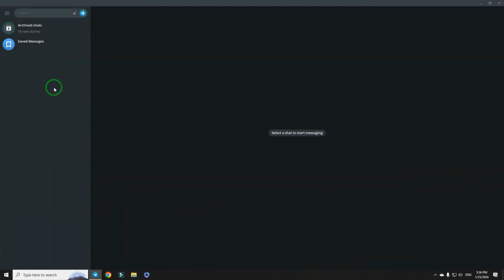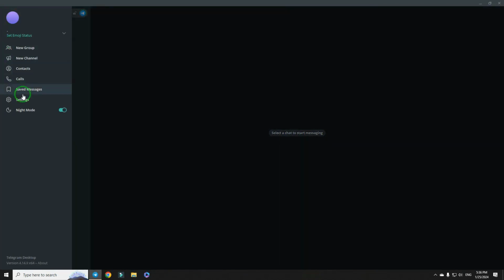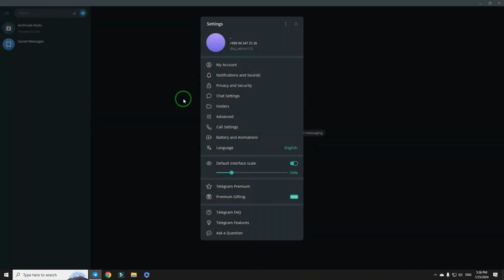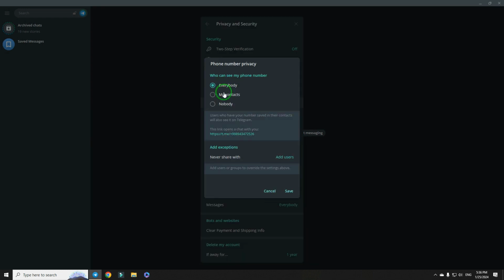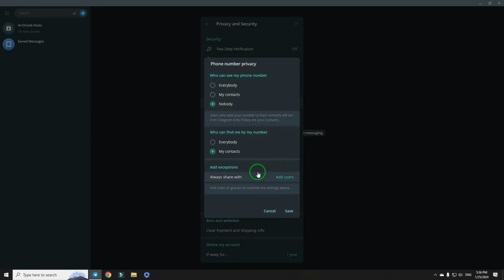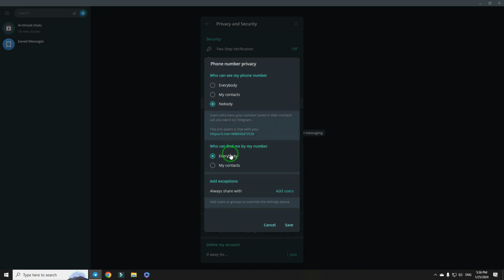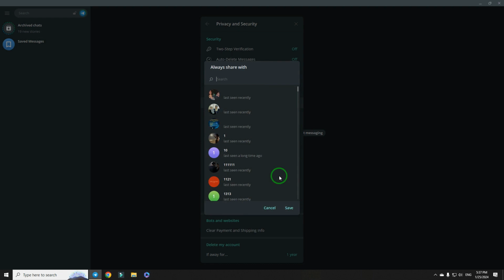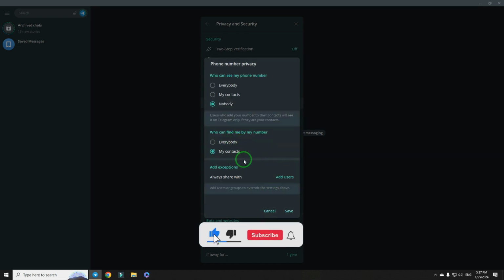Mastering Privacy: How to Hide Your Telegram Number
Concerned about privacy on Telegram? Learn how to safeguard your personal information by hiding your phone number from others on the platform. In this tutorial, we'll walk you through the step-by-step process to ensure your privacy while using Telegram. Whether you're avoiding unwanted attention or enhancing your security, this guide has you covered!